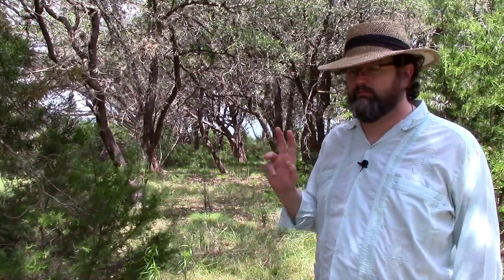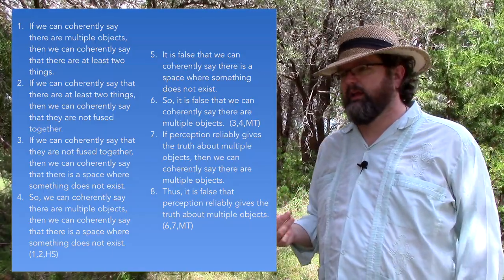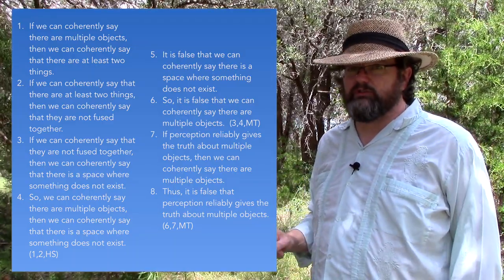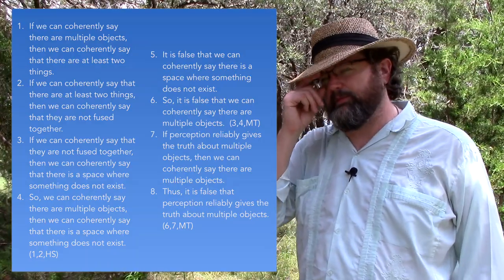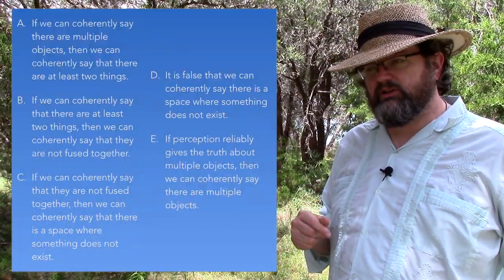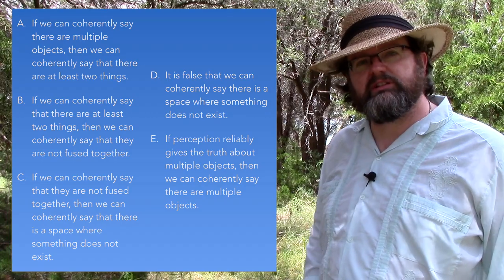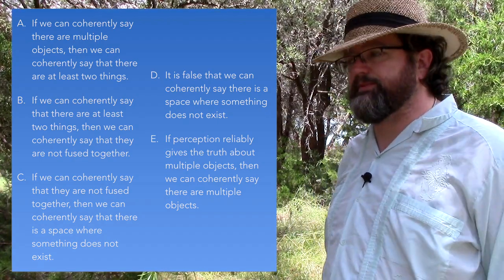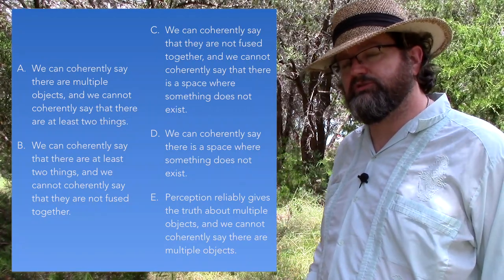Keeping Division Intro